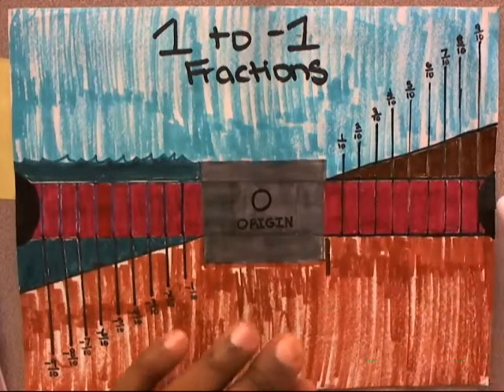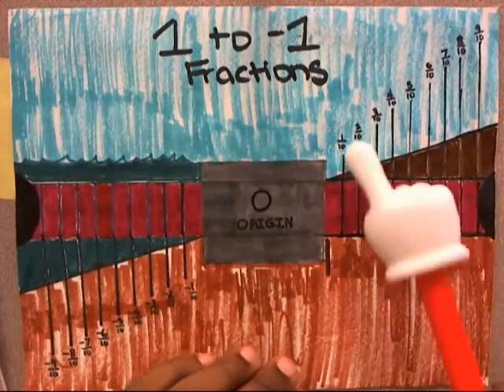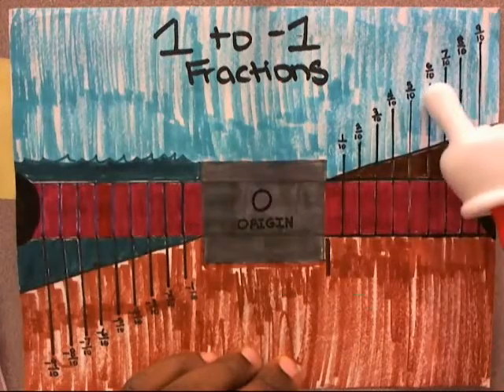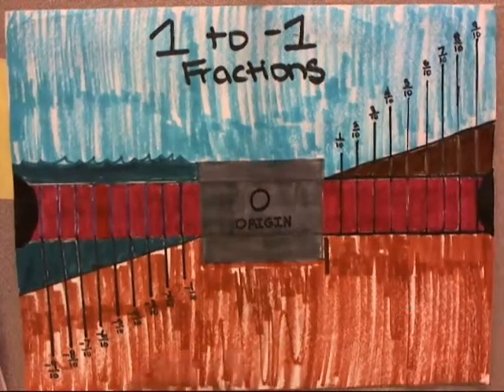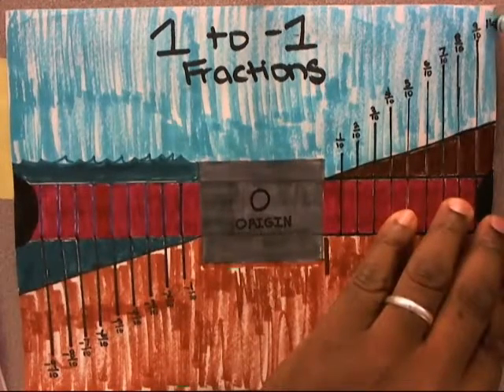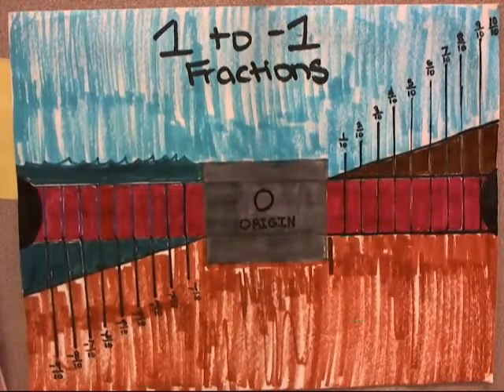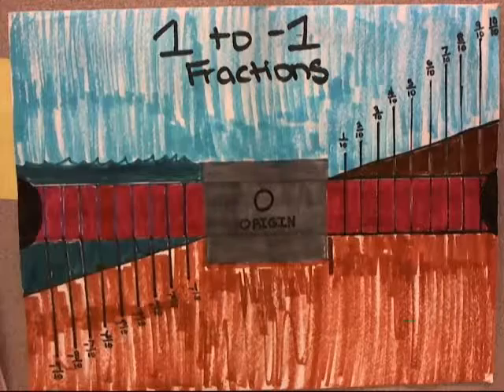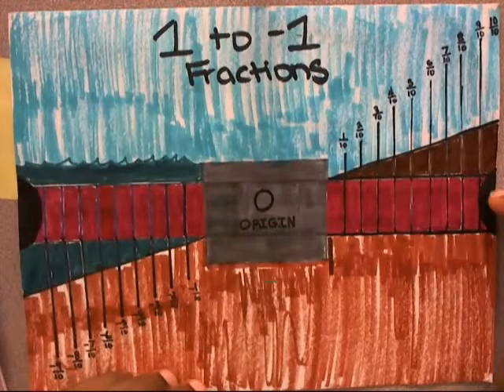7 8 1A Pre Req Fractions on the Number Line Less Than 1 and 1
Follow along and fill in the fractions and decimals. Don't forget to color.